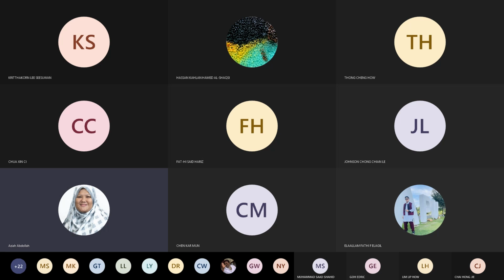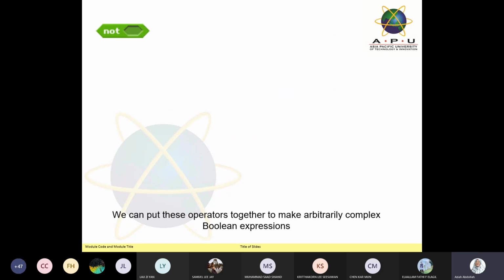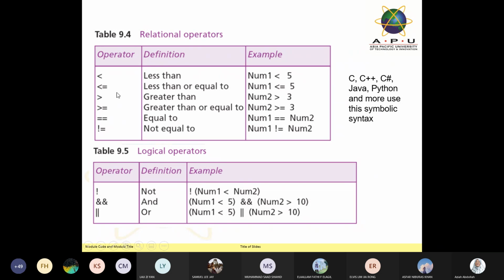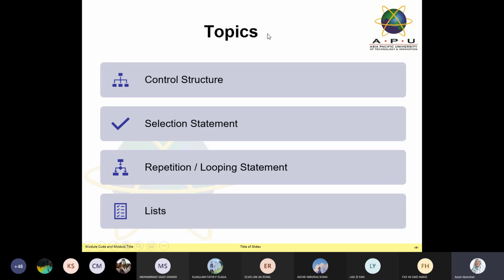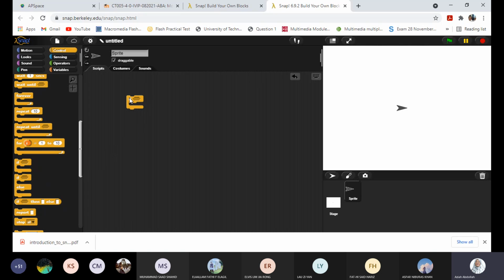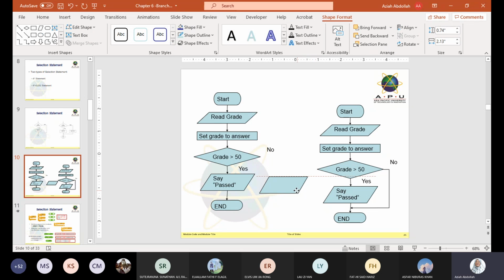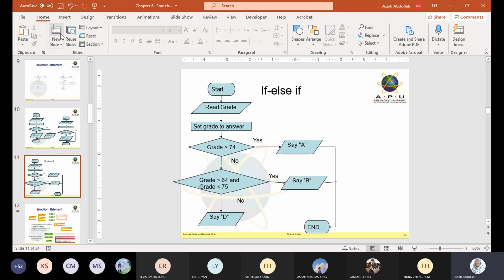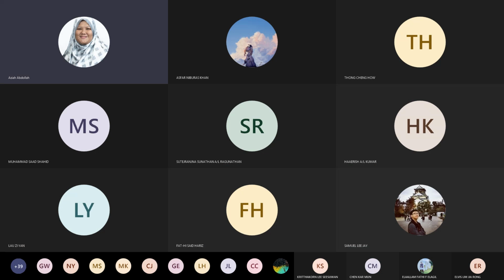IVIP-Lecture-20210902_163303-Meeting Recording